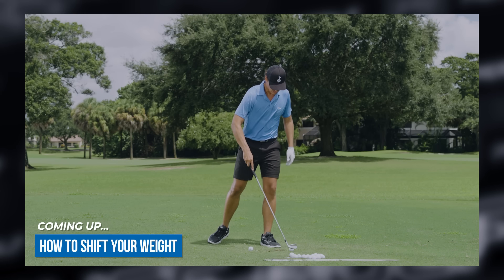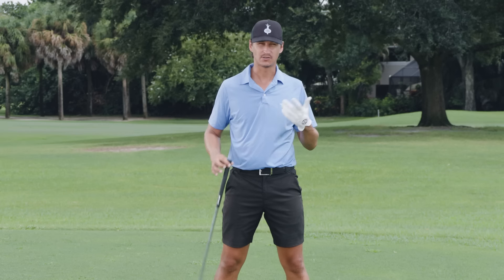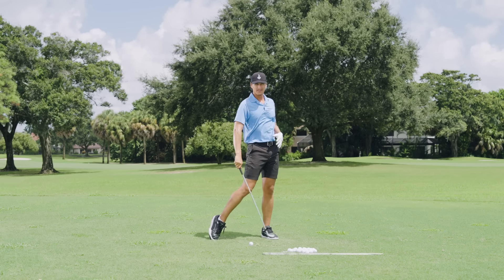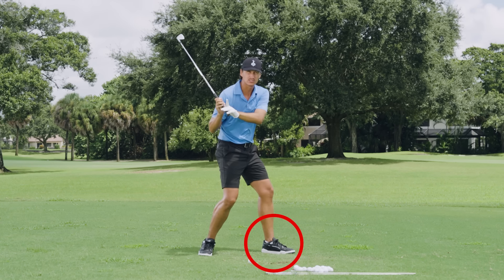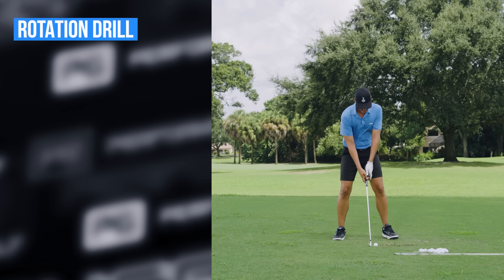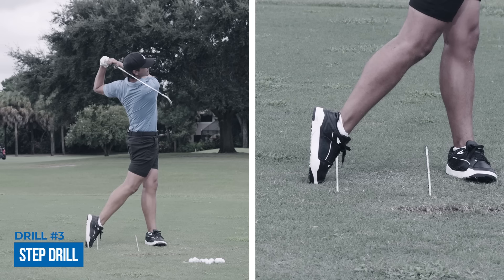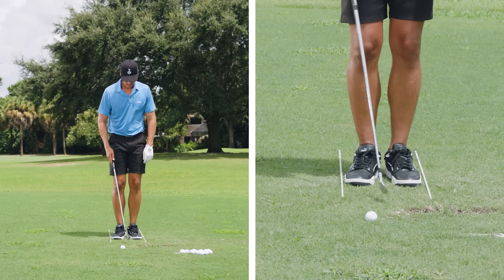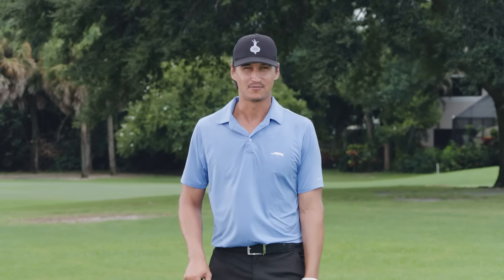Weight Shift Made REALLY Easy | Simple Drill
In this video, Golf Digest Best Young Teacher 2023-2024, 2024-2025 and leader of The Slingshot Gang, JT Thomas...

Shows you how to shift your weight in the golf swing like a pro.

This is one of the most misunderstood – and most important moves in the golf swing.

Across the board, EVERY good player has a darn-near-perfect weight shift... and every golfer who struggles can really improve in this area.

This video starts by introducing you to the fundamental concepts of weight shift. Then JT will walk you through the #1 weight shift drill for amateur golfers who want a simple way to start compressing the heck outta the ball consistently.

❗ Special Invitation For Performance Golf YouTube Subscribers : WORK WITH ME IN PERSON AT AN EXCLUSIVE VIP GOLF CAMP TO SHORTCUT YOUR RESULTS ⬇️

Want even MORE great golf content?

GAIN “SMART” DISTANCE ELIMINATING SHORT DRIVES, MIS-HITS, AND INCONSISTENCY IN JUST 15 MINUTES WITH ANDREW RICE

Join Erika Larkin and Learn the #1 swing-fix sequence…That turns your forced, unnatural swing…Into an effortless, automatic, true-swinging motion…

Get 2024’s Best New Wedge For Amateur Golfers... the ONE Wedge, a High-Performance wedge from Golf Digest’s Top 7 Coach, Martin Chuck, that fixes the root cause of mis-hit pitch shots… from ANY LIE on the golf course.

Unlock STEALTH SPIN SECRETS — That Get You Up-and-Down — and Within
5 Feet — From Anywhere Inside 30 Yards

Download the Performance Golf AI Swing Fix from the App Store for Immediate Golf Swing Analysis and Coaching: